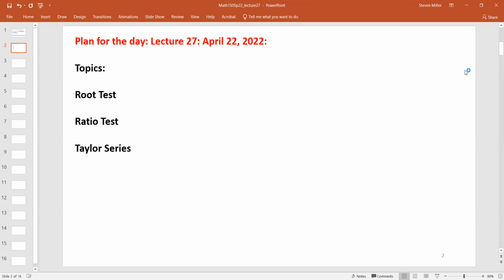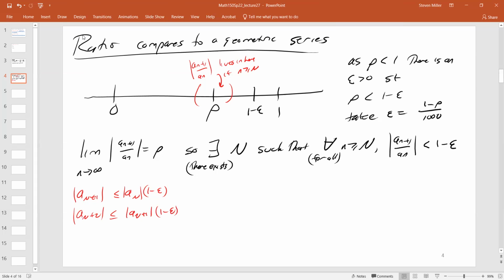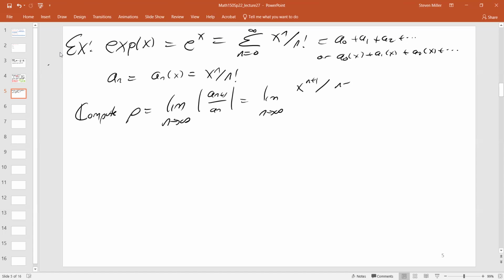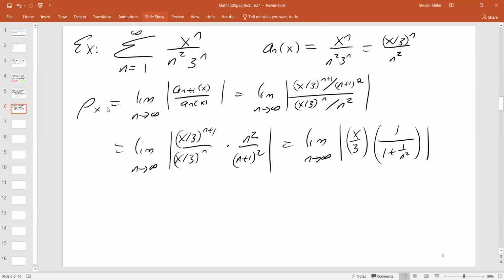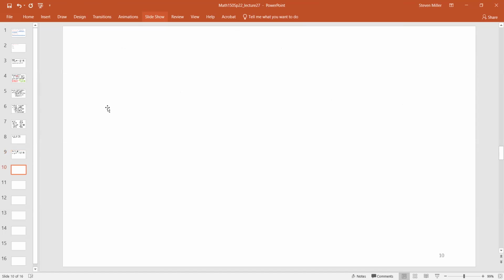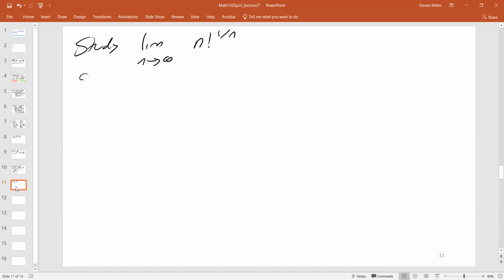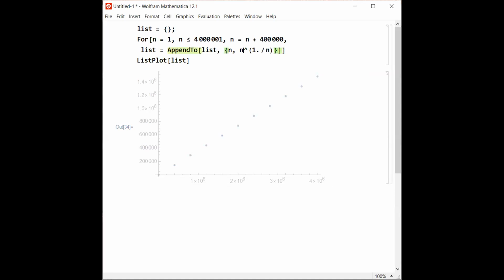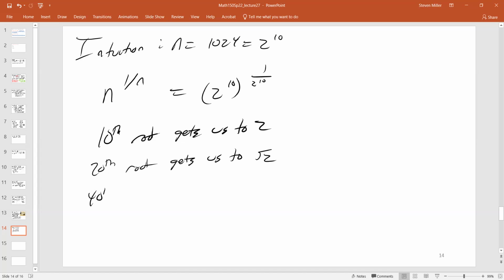Math150Sp22 Lec27 RatioRootTests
Math 150: Calculus III, Lecture 27, April 22, 2022: Steven Miller, Williams College: Ratio Test, Root Test